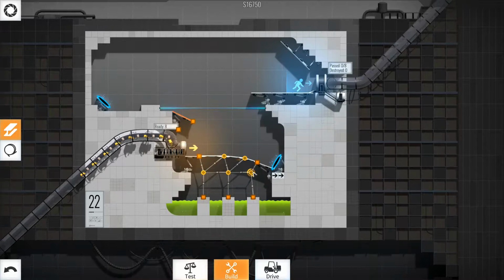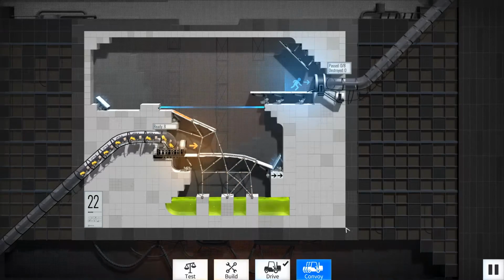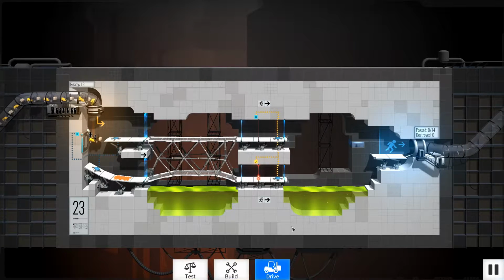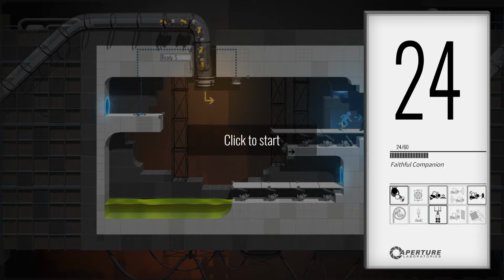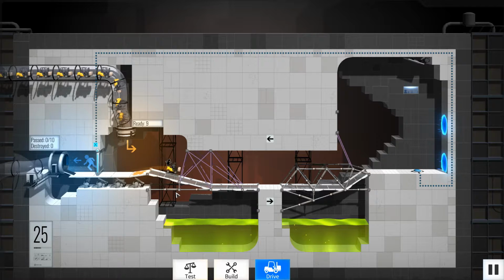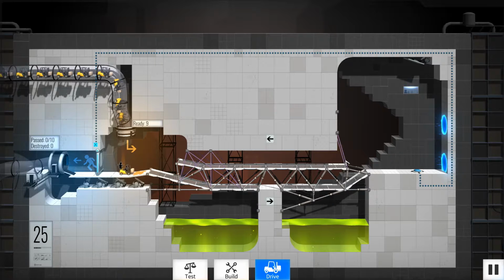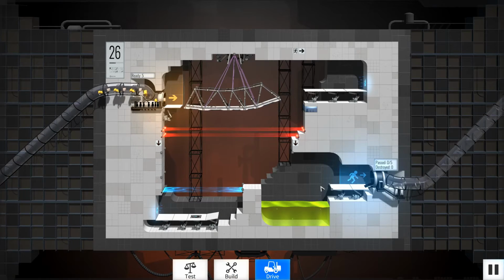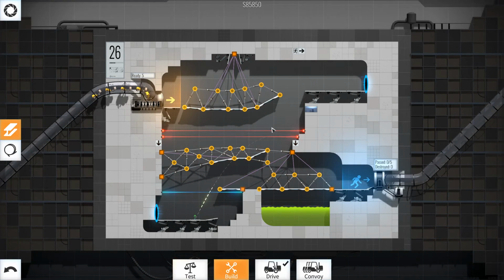Bridge Constructor Portal - 2 Way Street - Episode 4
Today we continue Bridge Constructor Portal and have crossing paths of vehicles. Hope you guys like and enjoy.

We welcome all lucky applicants to Bridge Constructor Portal with our new vehicle-based test chambers, Quantum Tunnels and patented Aperture technology!

For the last year we've been secretly working in our underground labs on the next iteration of the million-selling Bridge Constructor series. This new stand-alone title will release on PC, MacOS, Linux, mobile devices, and console, and fully embraces the Portal license, one of the most beloved video game franchises of the last decade.

Bridge Constructor Portal will blend the laws of structural engineering and technology straight from Aperture Laboratories into an exciting new game experience, all under the demanding gaze of GLaDOS.

Bridge Constructor Portal will be released on December 20 2017 for Windows, MacOS and Linux as well as for mobile devices. The console versions will follow in early 2018.

"If you've been paying attention the solution should be obvious. As the case may be... good luck!"